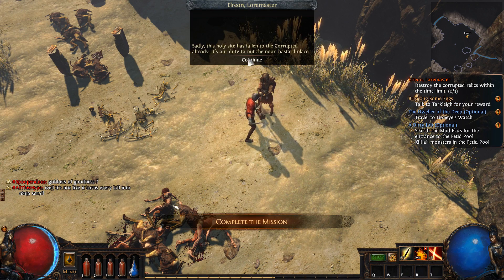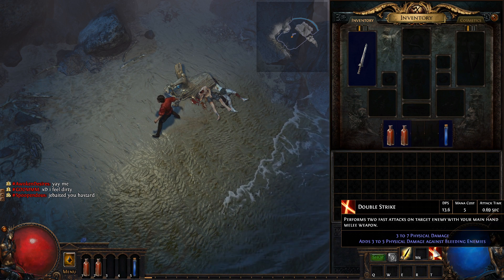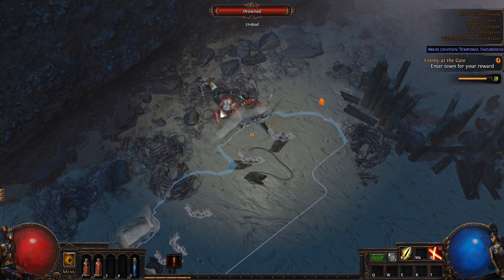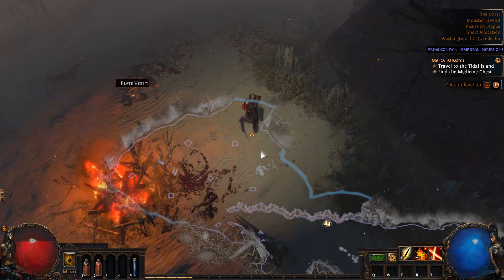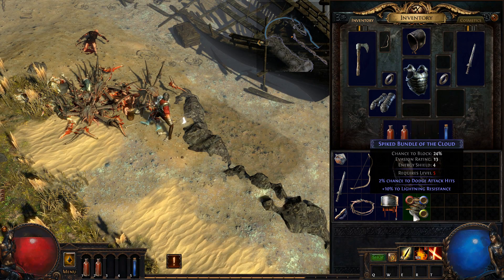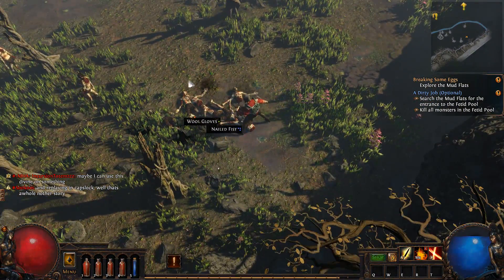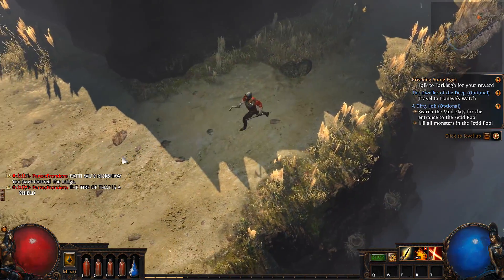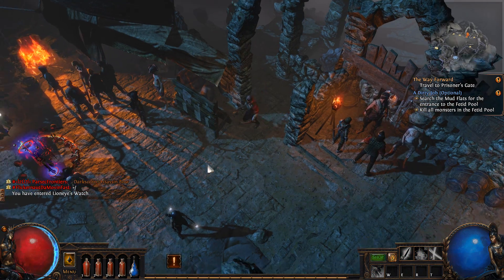Path of Exile - Worth Playing in 2018? - First Impressions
► Hi everyone welcome back to another video! Today we will be playing Path of Exile to see if the game is worth playing in 2018.  I am pretty much new to the game and I don’t know any of the crazy mechanics that the game has to offer, so it was a great opportunity for me to try out the game to see if it’s really good as people say it is! :)

► My Equipment
- Turtle Beach Elite 800 Headsets
- Blue Snowball ICE Microphone
- Razer Deathadder Elite Chroma Mouse
- Razer Gaming Ultimate 2016 Keyboard
- AKRacing Nitro Gaming Chair
- BenQ Zowie RL2455 Console e-Sports Monitor